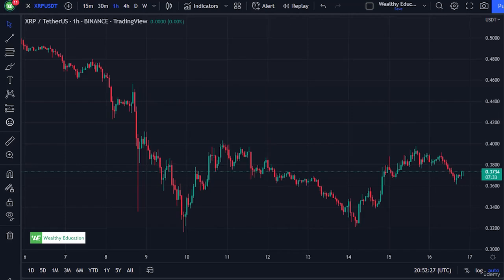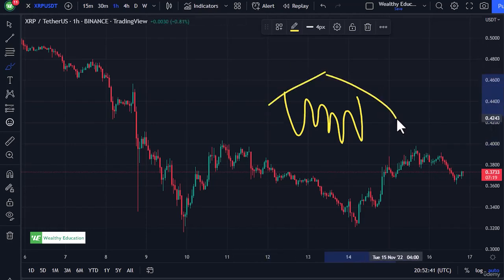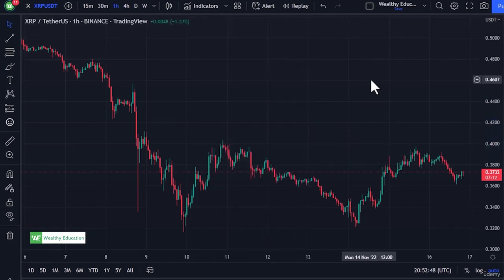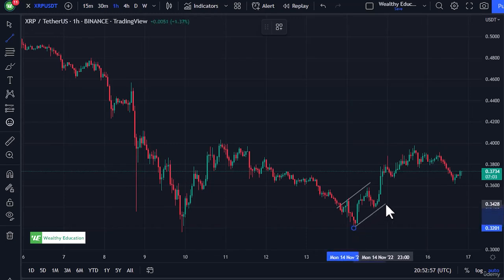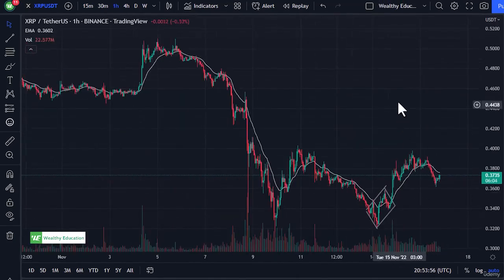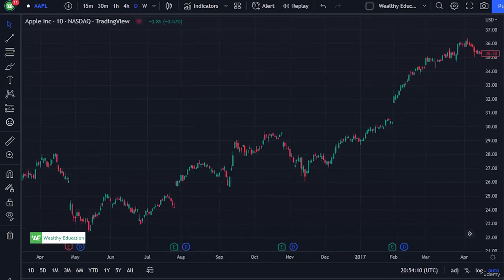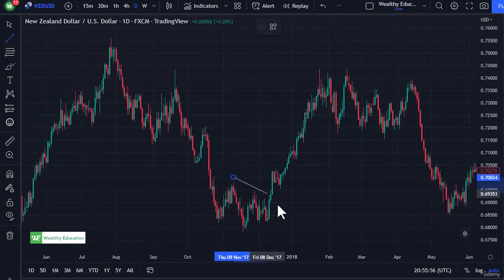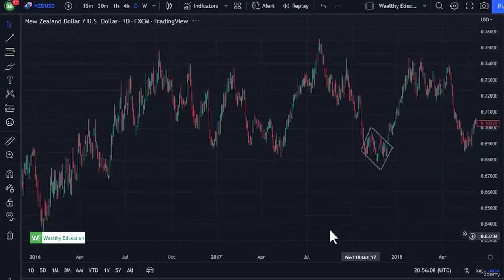4 Mastering Diamond Bottom Pattern